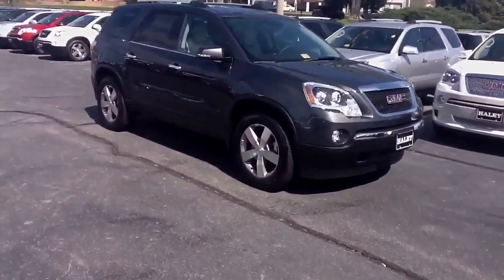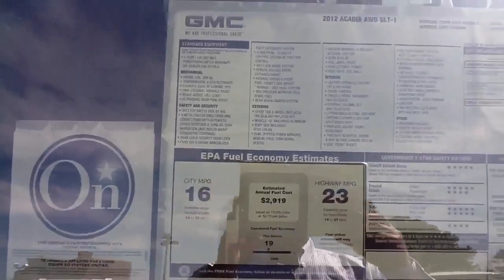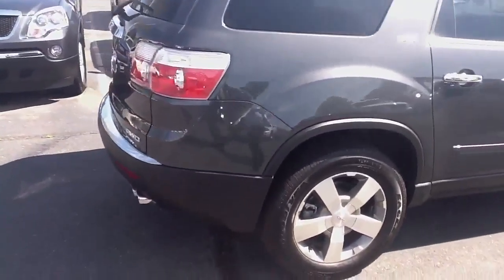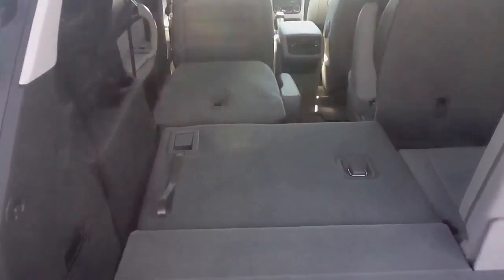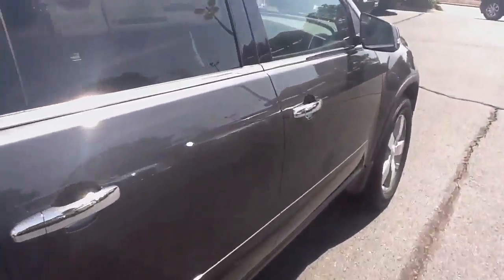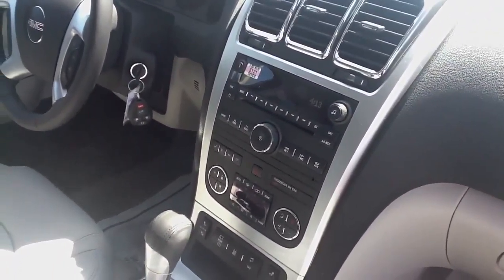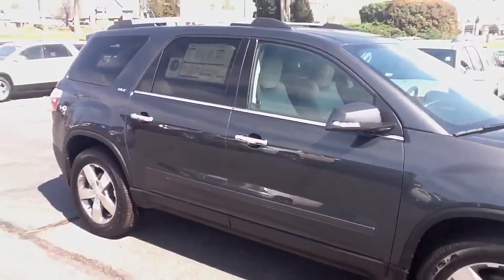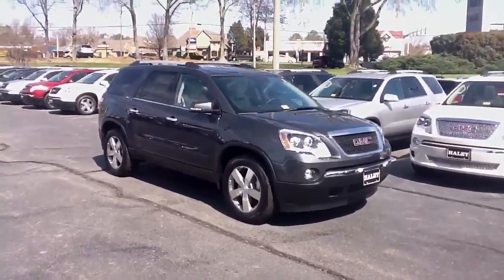Haley Buick GMC | 2012 GMC Acadia SLT 1